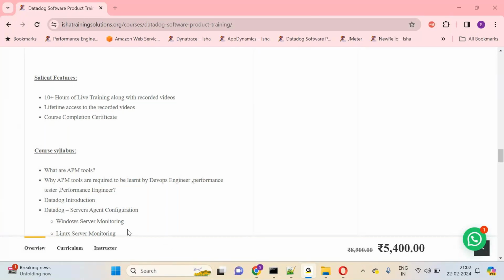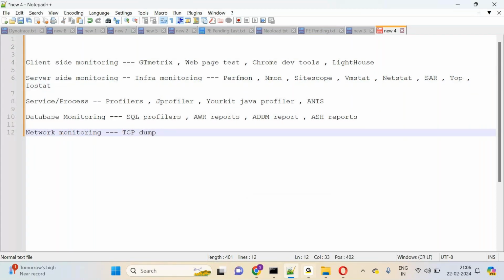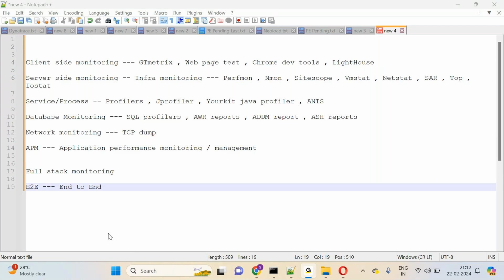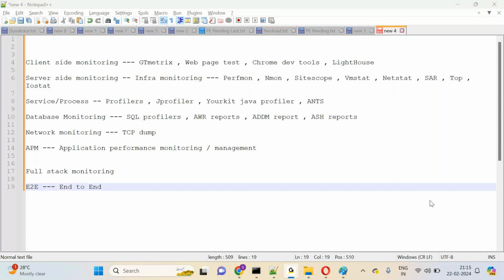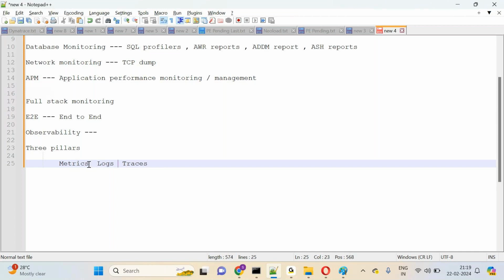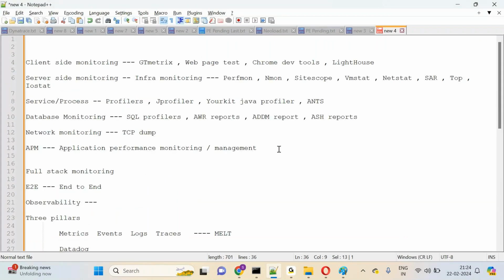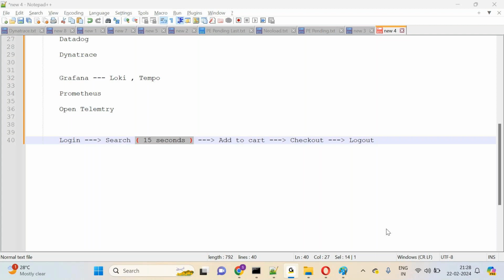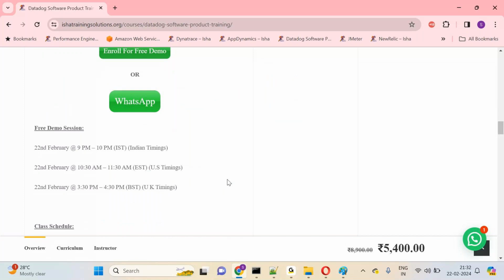Datadog Software Product Demo video . Pls call or whatsapp us on +91-8019952427 to enroll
2) Cloud Performance Engineering in DevOps - Core to Master Level

9) SAPGUI protocol - Performance Testing for SAP applications Using LoadRunner